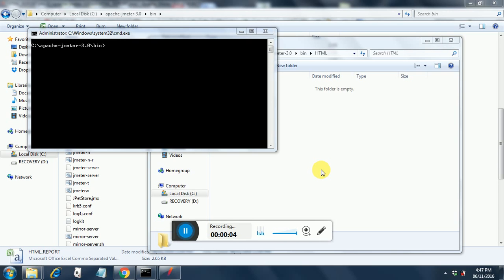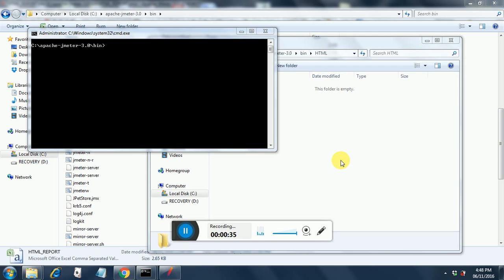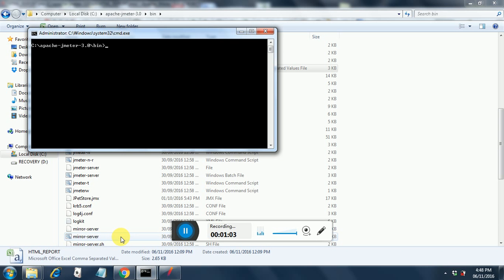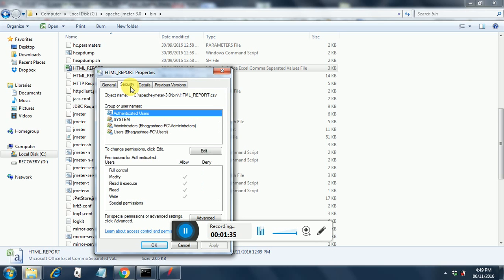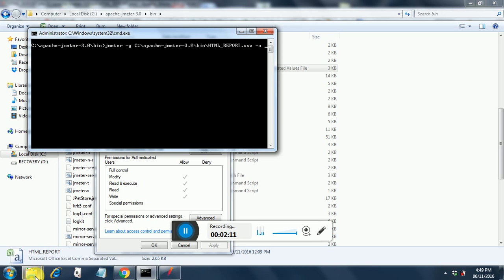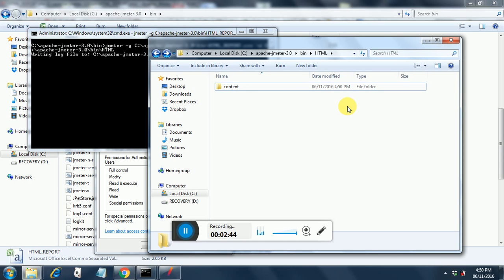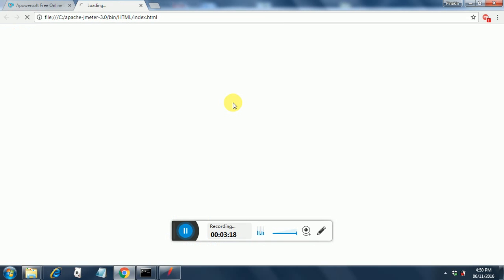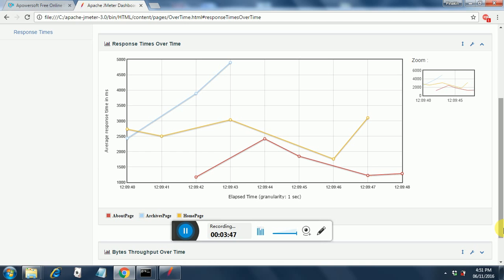HTML Report Generation from an existing CSV file